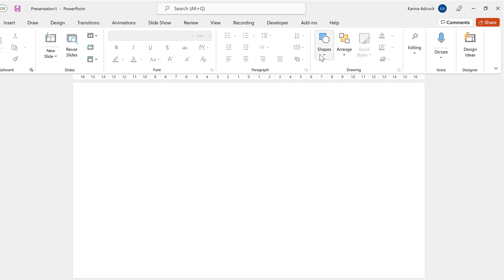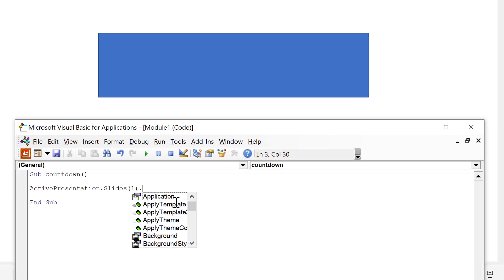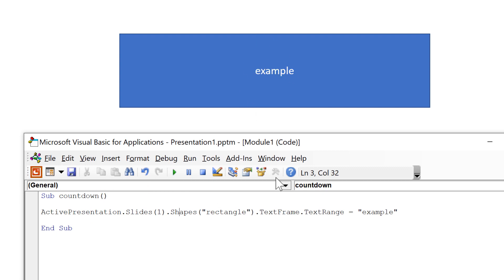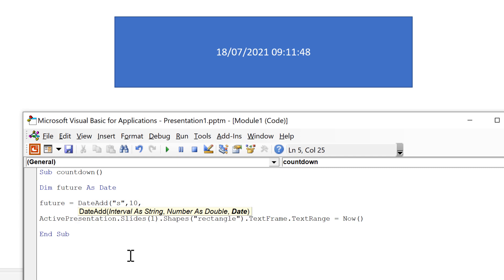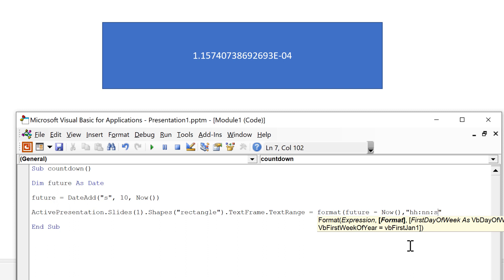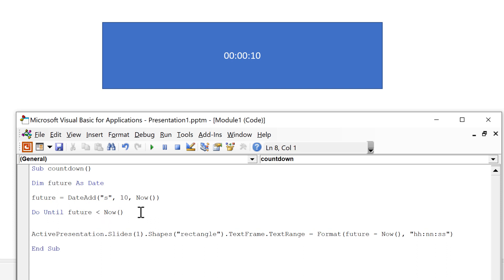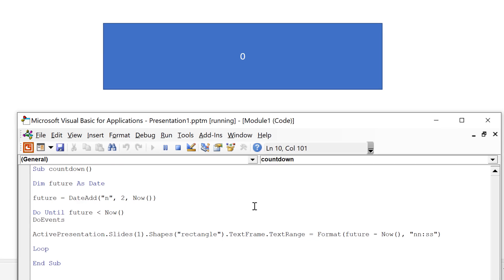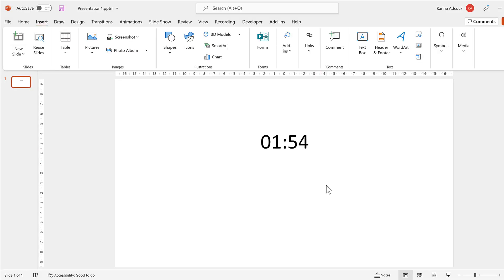How to make a countdown timer in powerpoint using VBA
Sub countdown()

Dim future As Date

future = DateAdd("n", 2, Now())

Do Until future _less than symbol_ Now()
DoEvents

ActivePresentation.Slides(1).Shapes("rectangle").TextFrame.TextRange = Format(future - Now(), "nn:ss")

Loop

End Sub

_The less than symbol is not allowed in a YouTube description_